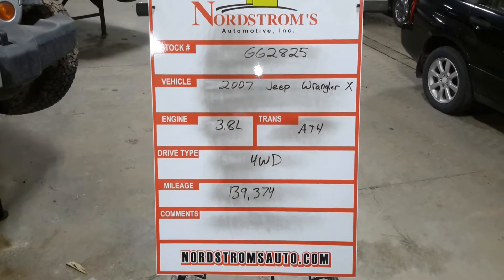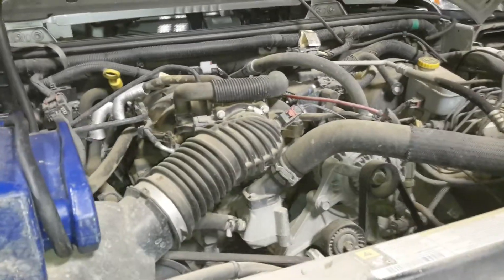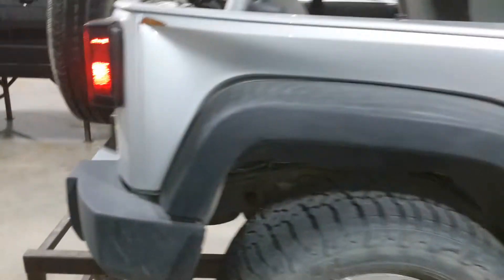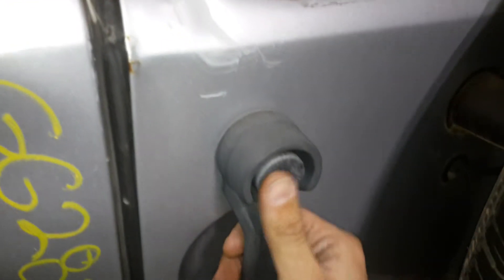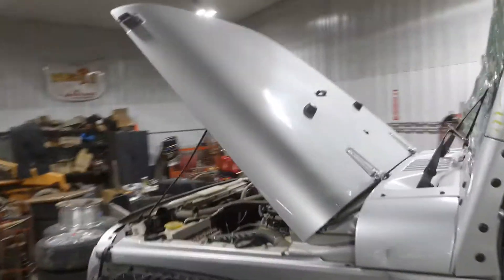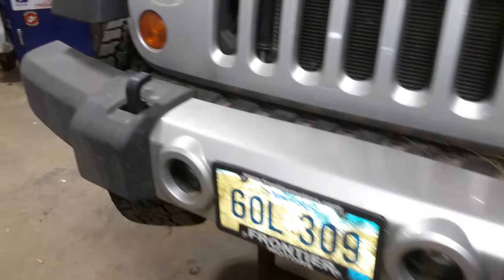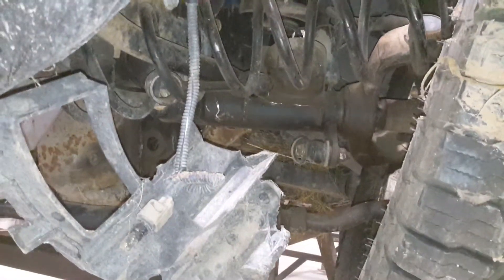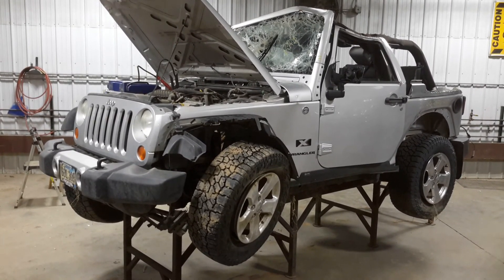Parts For 2007 Jeep Wrangler X GG2825